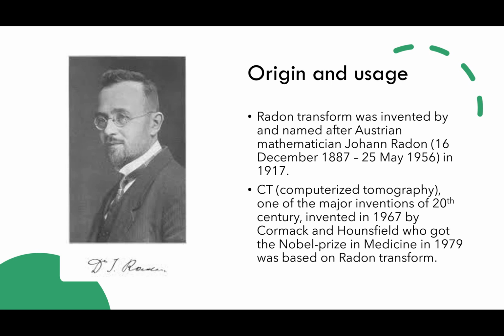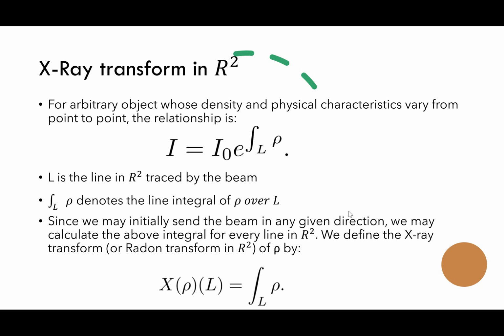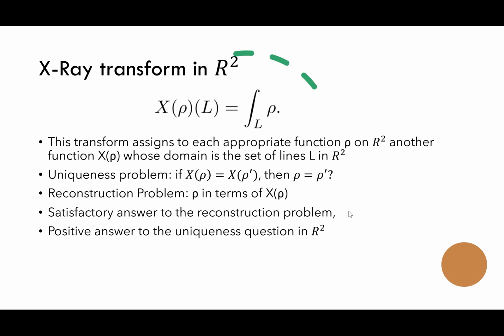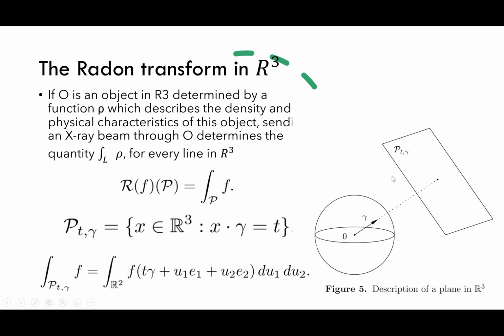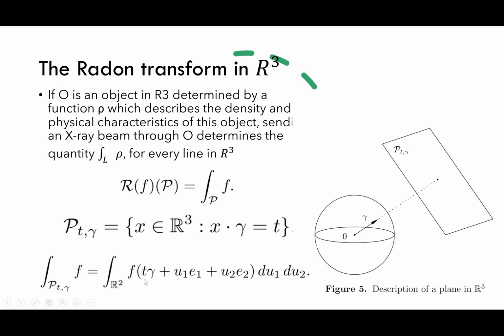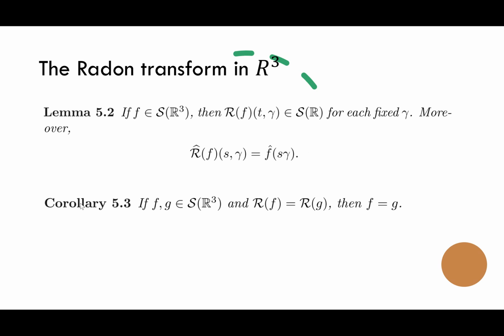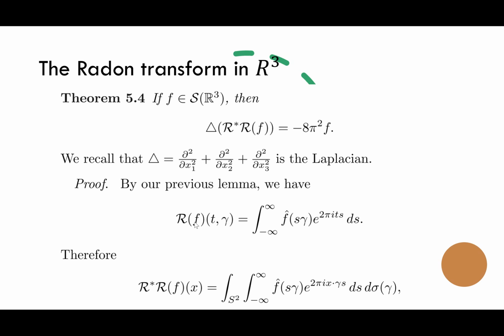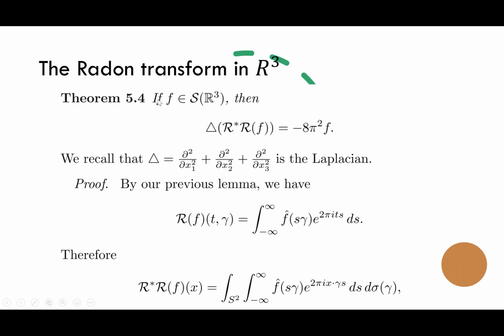Erfan Radon transform